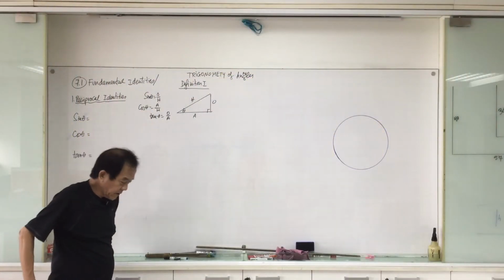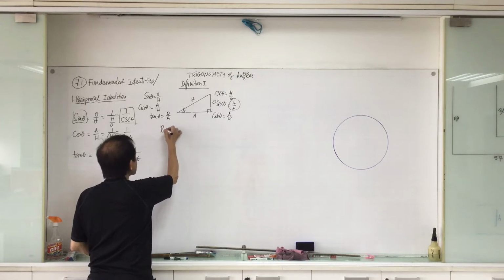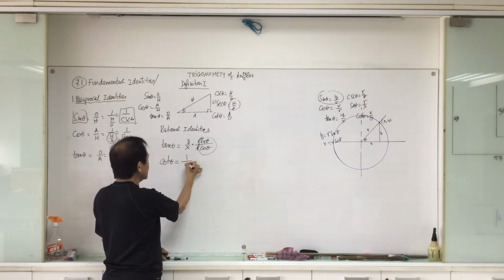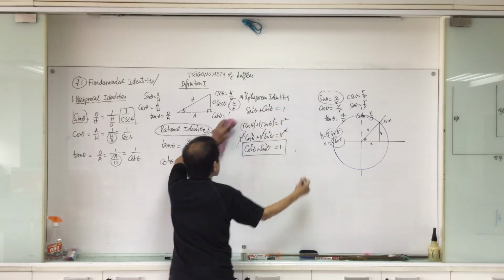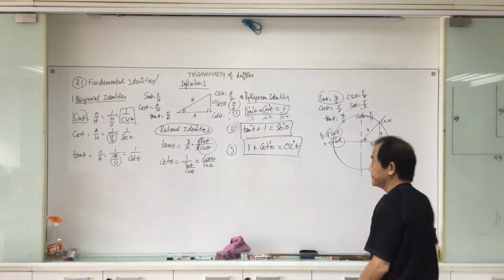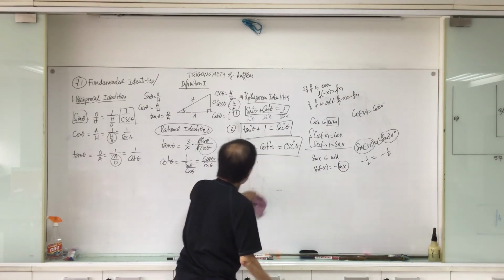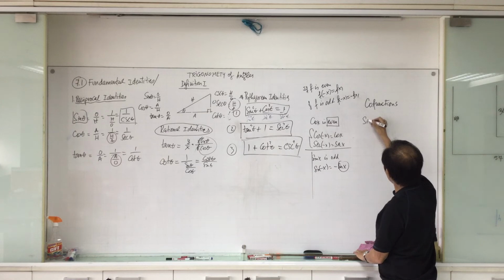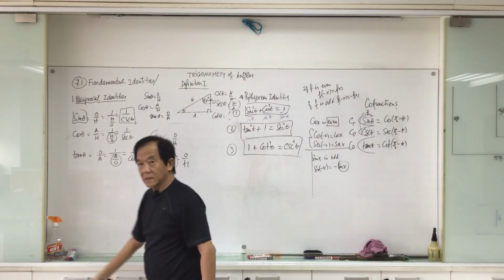7.1 FUNDAMENTAL IDENTITIES